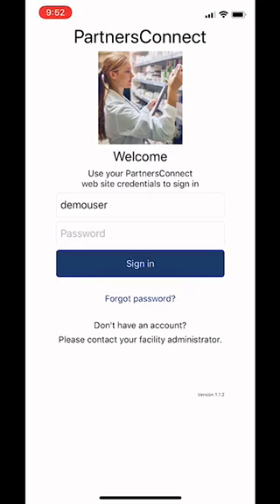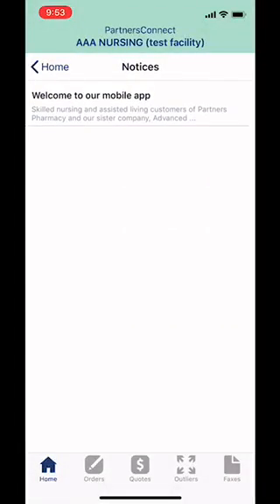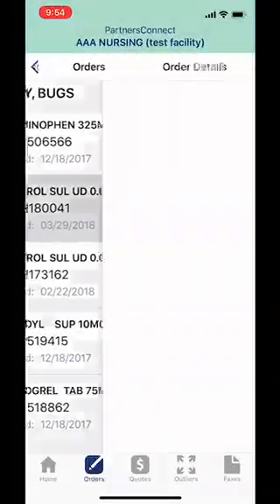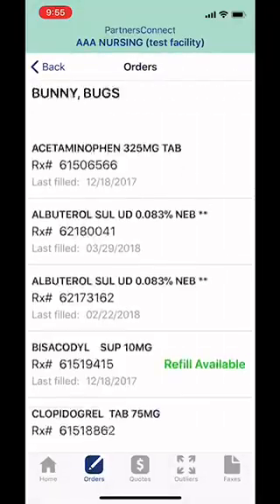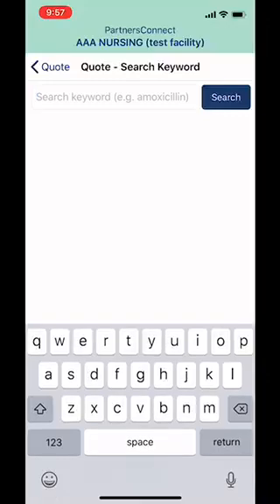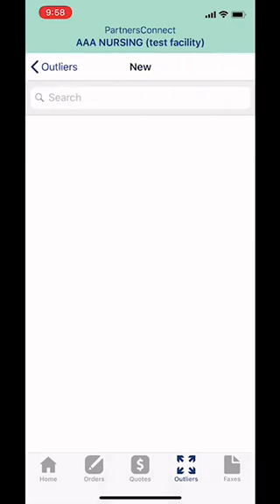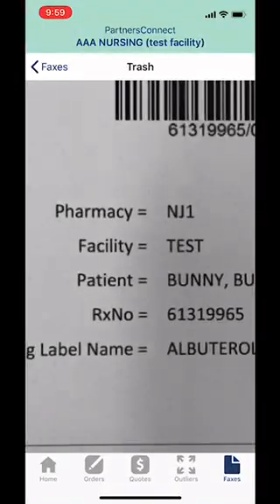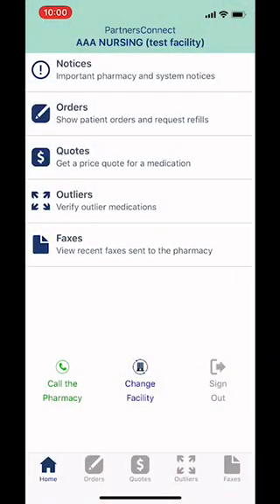PartnersConnect Mobile App Demo